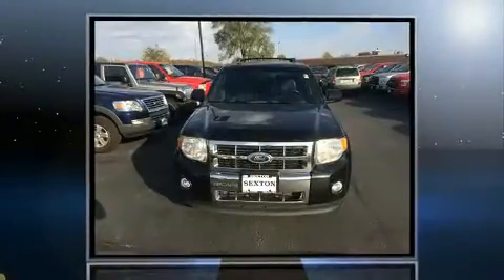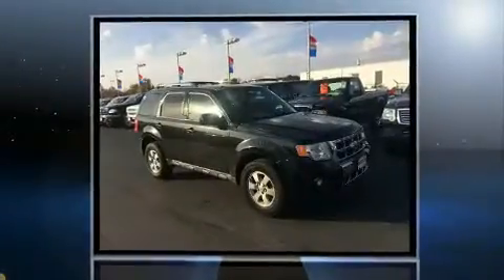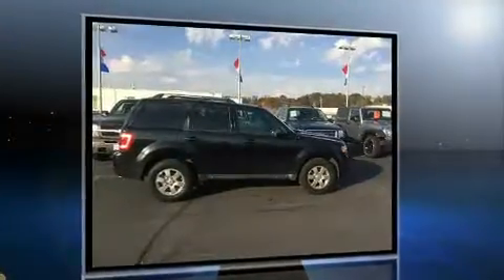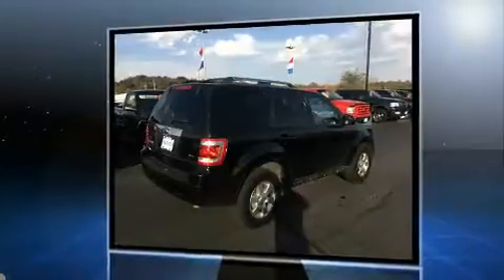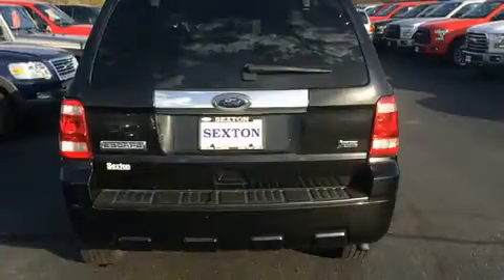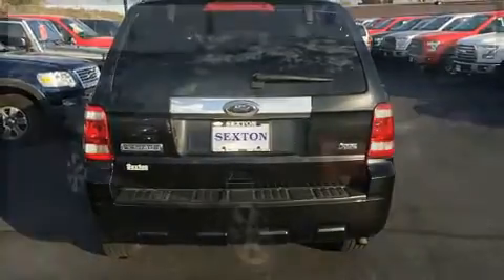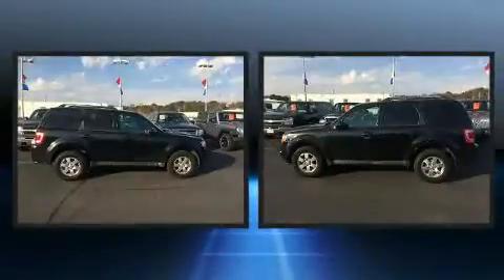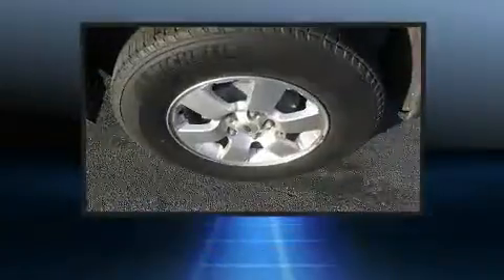2011 Ford Escape Limited in Moline, IL 61265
Sexton Ford
3802 16th Street

Outstanding design defines the 2011 Ford Escape. Smooth gearshifts are achieved thanks to the 3 liter 6 cylinder engine, providing a spirited, yet composed ride and drive. Four wheel drive allows you to go places you've only imagined. A wealth of standard features means that you no longer have to sacrifice. Like heated seats, delay-off headlights, variably intermittent wipers, tilt steering wheel, power door mirrors and heated door mirrors, cruise control, a roof rack, and leather upholstery. Ford ensures the safety and security of its passengers with equipment such as: dual front impact airbags with occupant sensing airbag, head curtain airbags, traction control, brake assist, ignition disabling, and ABS brakes. For added security, dynamic Stability Control supplements the drivetrain. We pride ourselves in the quality that we offer on all of our vehicles. Stop by our dealership or give us a call for more information.